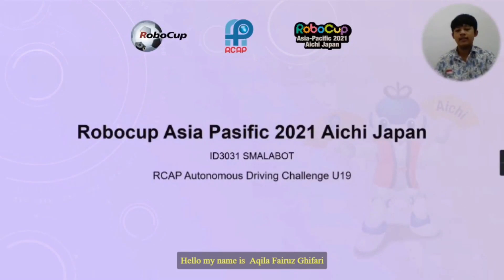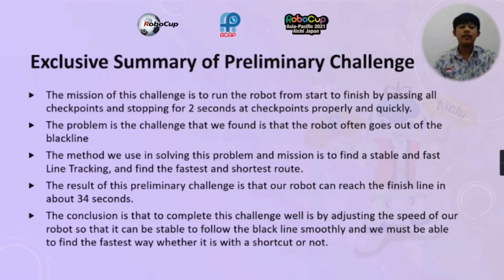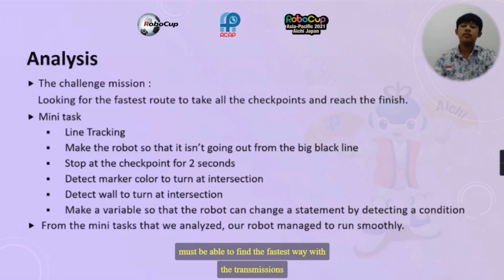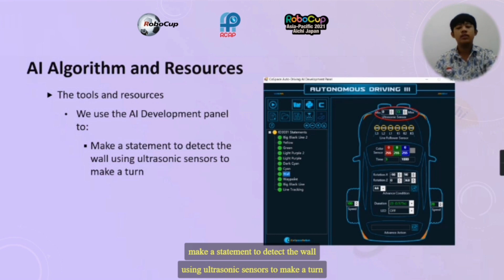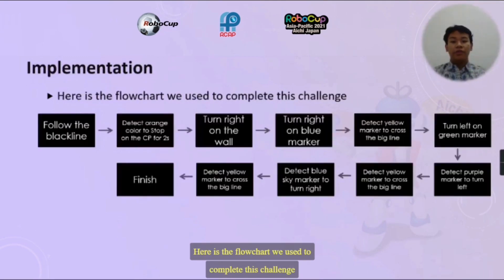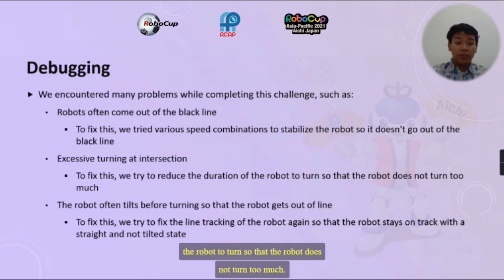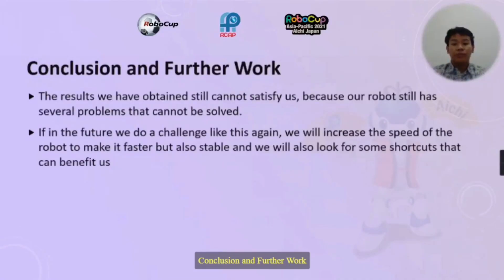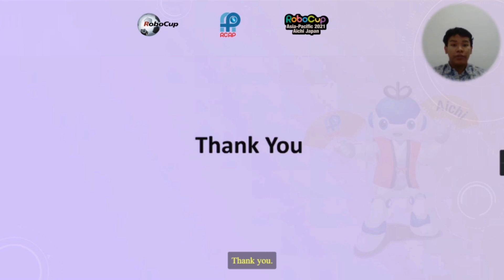R21.2.18 - ID3031 - Finalist Presentation - RCAP CoSpace Autonomous Driving U19 - RCAP2021 Aichi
Team ID:        ID3031
Team Name: SMALABOT
Region:           Indonesia

𝗣𝗲𝗼𝗽𝗹𝗲’𝘀 𝗖𝗵𝗼𝗶𝗰𝗲: in recognition of Sharing Video with 𝙈𝙤𝙨𝙩 𝙇𝙞𝙠𝙚𝙨
𝗘𝗱𝘂𝗰𝗮𝘁𝗶𝗼𝗻𝗮𝗹 𝗩𝗮𝗹𝘂𝗲: in recognition of Sharing Video with 𝙃𝙞𝙜𝙝𝙚𝙨𝙩 𝙒𝙖𝙩𝙘𝙝 𝙏𝙞𝙢𝙚
𝗖𝗼𝗺𝗺𝘂𝗻𝗶𝘁𝘆 𝗔𝘄𝗮𝗿𝗲𝗻𝗲𝘀𝘀: in recognition of Sharing Video with 𝙈𝙤𝙨𝙩 𝙎𝙝𝙖𝙧𝙚𝙨